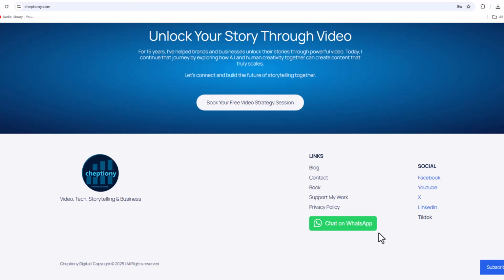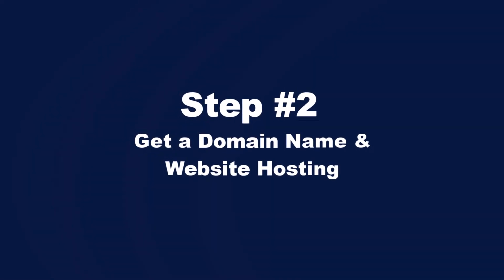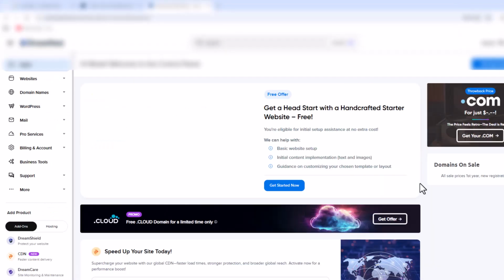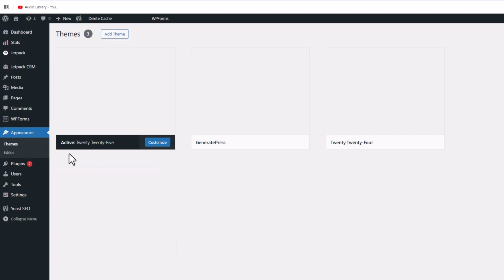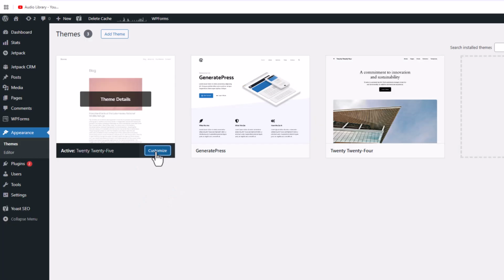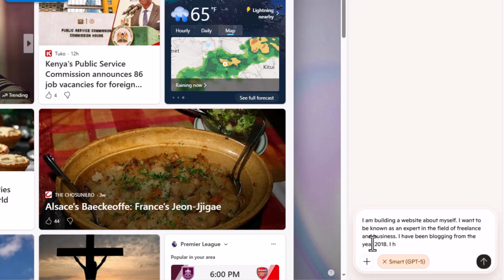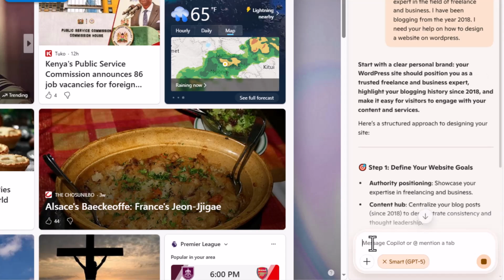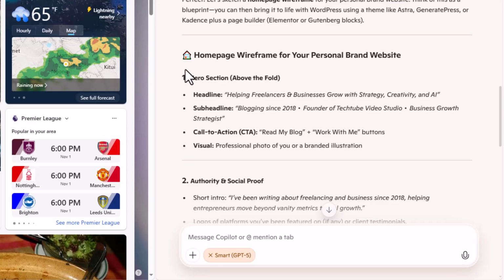Build a WordPress Website With The Help of AI - The Custom Way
In this video, I will walk you step by step on how to build a professional WordPress Website with the help of AI within A Day.

Timestamps
00:00 Intro
01:35 Step #1 Identify the AI tool you will use to Help Build your website
02:28 Step #2 Get A Domain name and Website Hosting Services
03:27 Step #3 Login to Your WordPress Dashboard
04:10 Step #4 Activate and customize Twenty Twenty Five Free WordPress Theme
05:04 Step #5 Start Building Your Website With AI
07:33 Conclusion and closing remarks